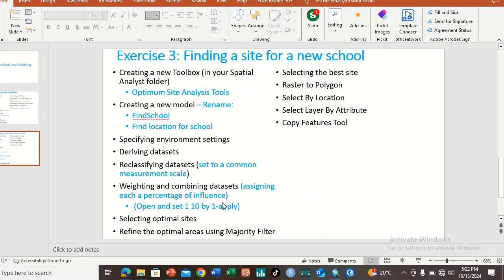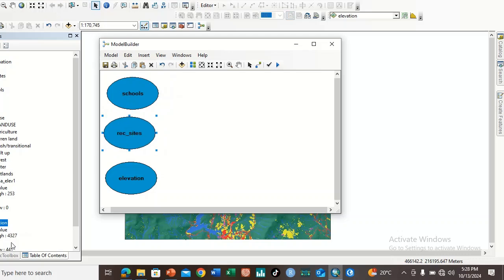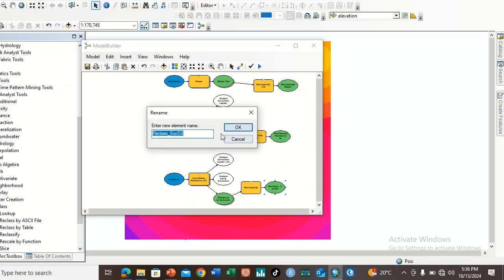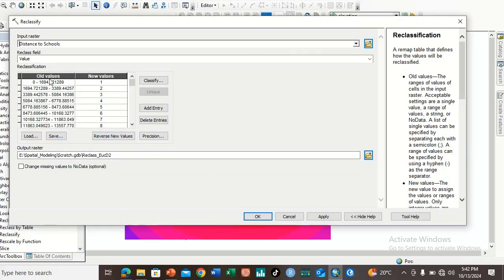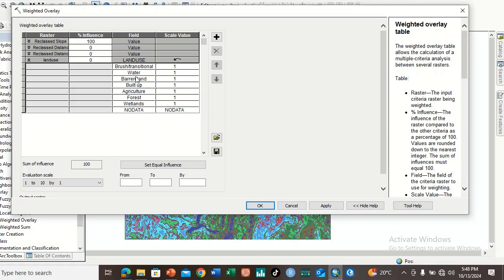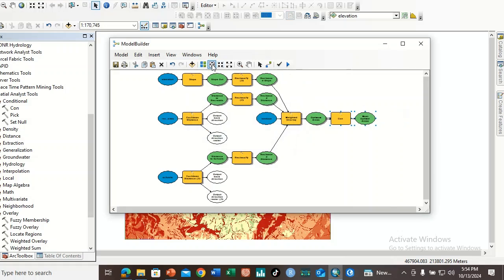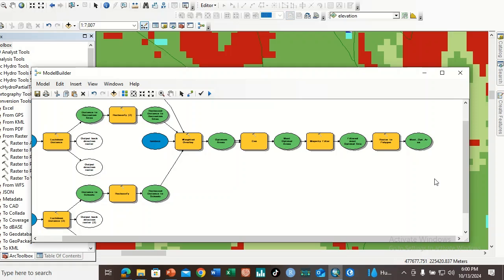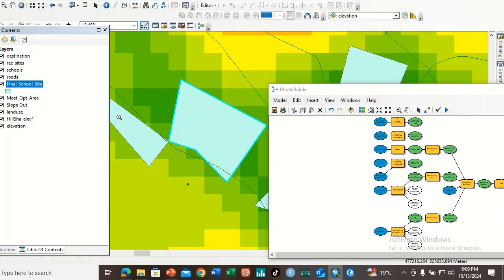Spatial Analysis and Modeling (Part 2)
Spatial analysis is the process of examining the positions, attributes, and relationships of geographic features in spatial data. It includes a range of techniques that help to analyze and interpret spatial information to make informed decisions. Spatial analysis and modeling in Geographic Information Systems (GIS) involve using spatial data to understand patterns, relationships, and trends in the geographic space. These techniques are crucial for analyzing the location, characteristics, and distribution of features on the Earth's surface.
Spatial analysis and modeling help researchers and decision-makers understand the underlying patterns and make informed decisions based on spatial data.